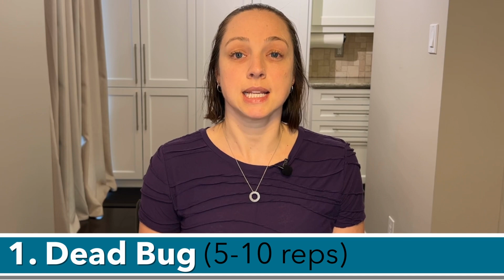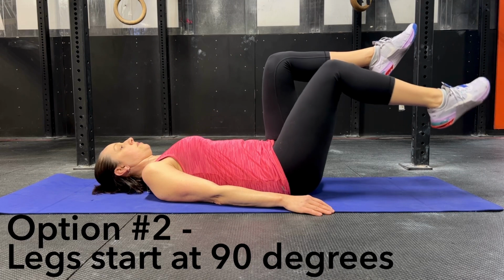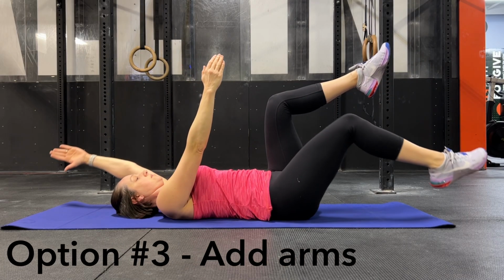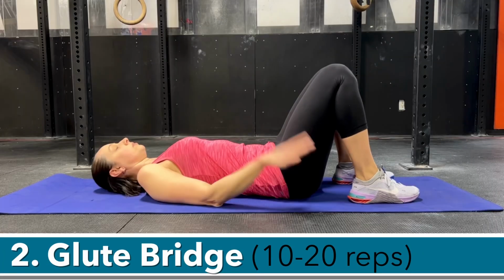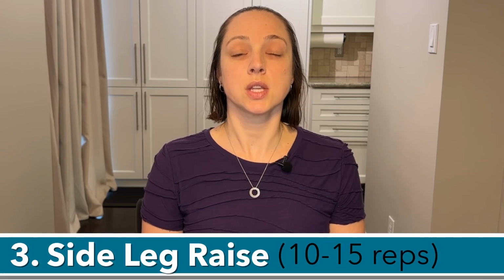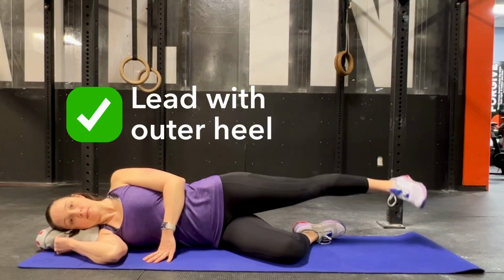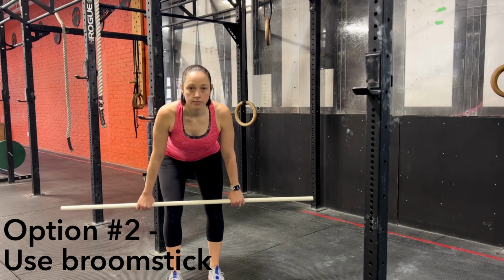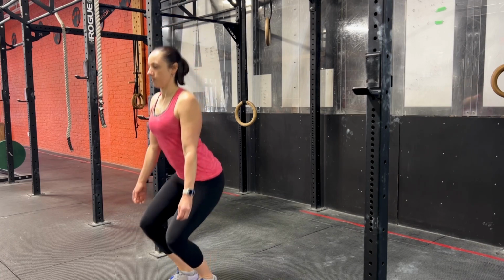Safely Starting CORE Exercises after Breast Cancer Surgery (beginner)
CORE Exercises for the early stages (2-6 weeks) after Breast Cancer Surgery.  These are some of the exercises that I incorporated into my routine when I had low back pain after my double mastectomy and reconstruction surgery.

❇️ EQUIPMENT USED in video:
Circular resistance band

❇️ MY FAVOURITE PRODUCTS:
🩷 Bras (Post-mastectomy, compression, lymphedema & beyond)

💪 Rehab & Recovery Tools